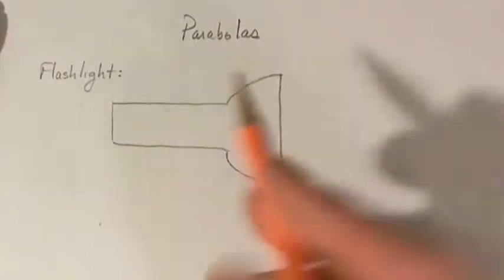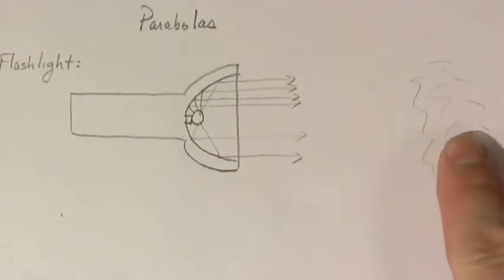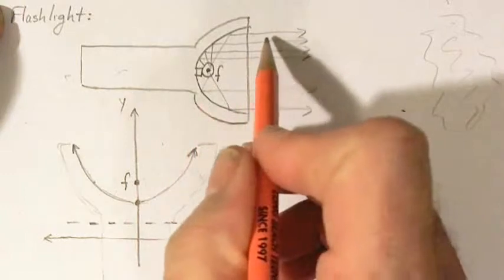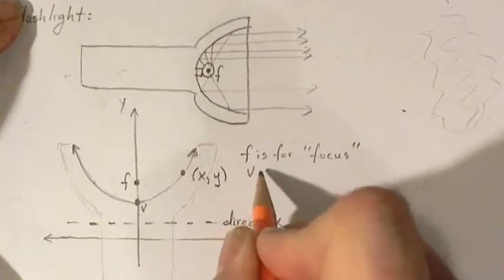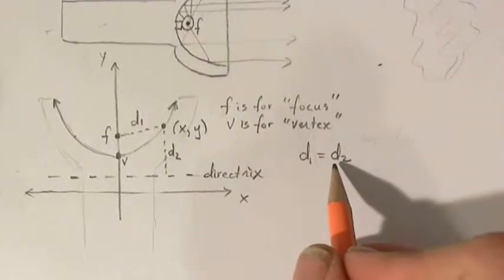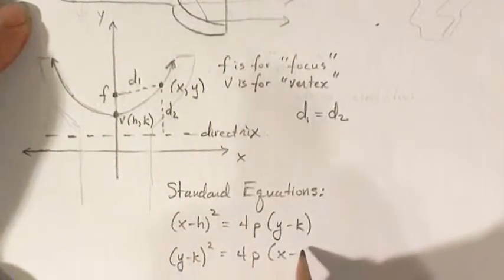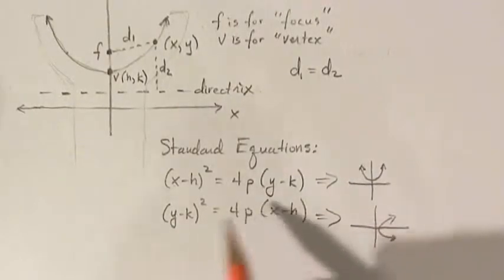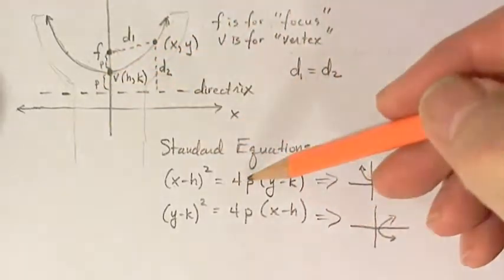Conic Sections, Parabolas, How a Parabola is Like a Flashlight Lens